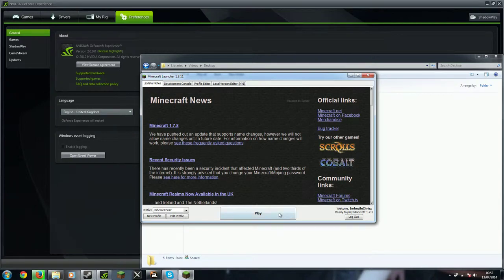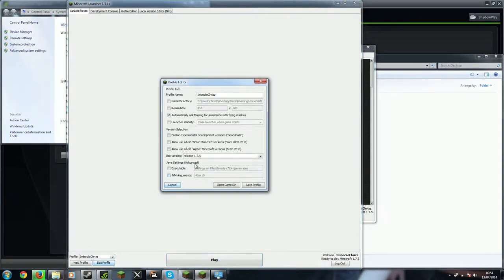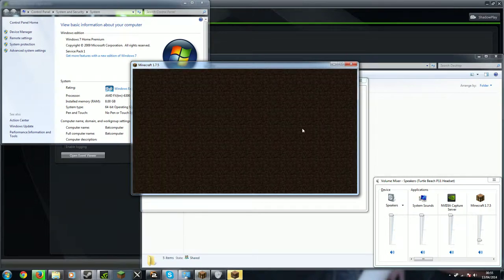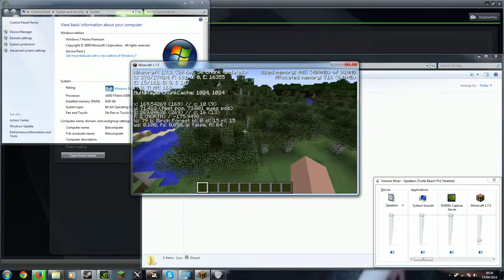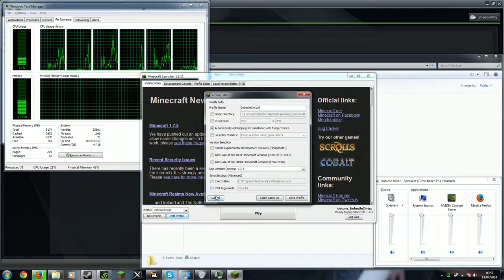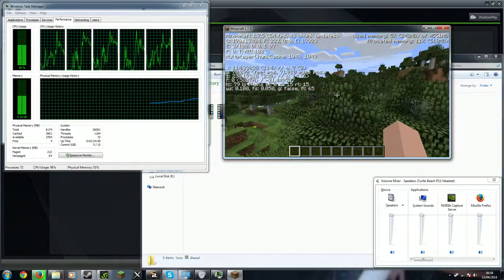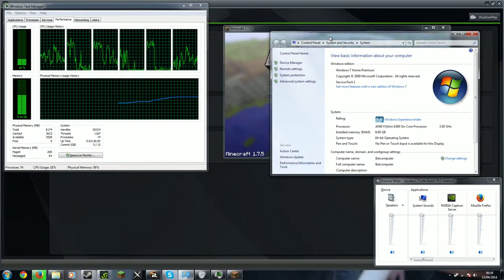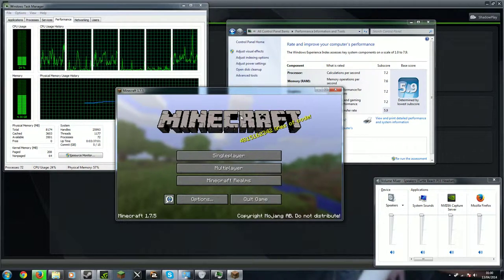How to make Minecraft run a little better (Allow more RAM.)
So here's a quick tutorial on how to allow Minecraft more RAM. This is nescerserry to make it tap into your PC's potential. If it's not a great PC to begin with this may make it more bearable. :P Enjoy.